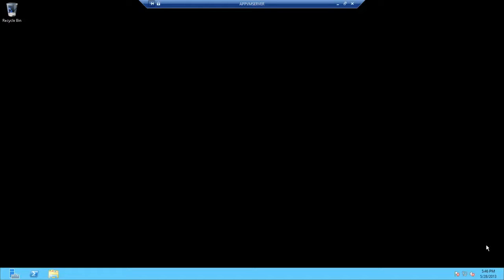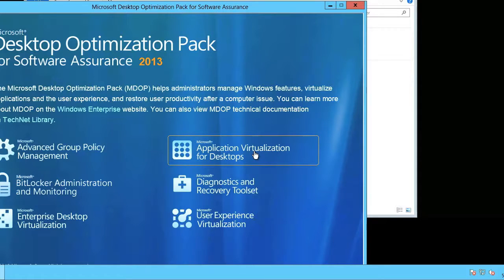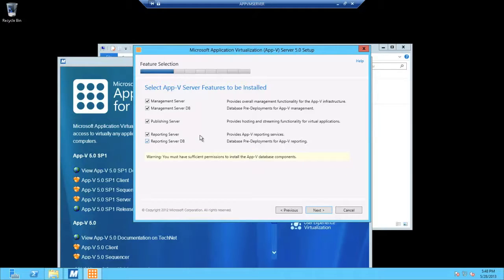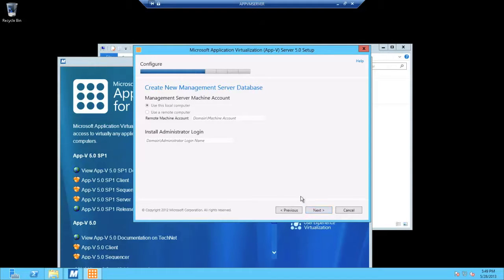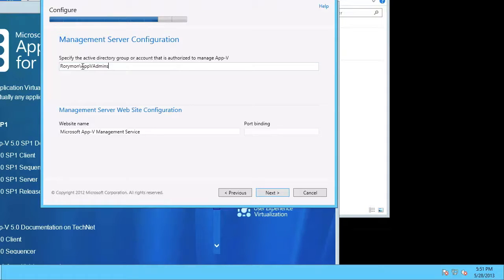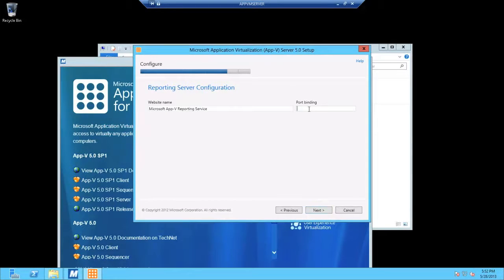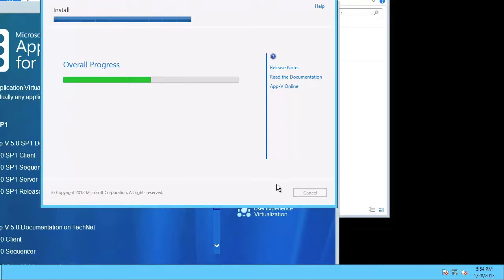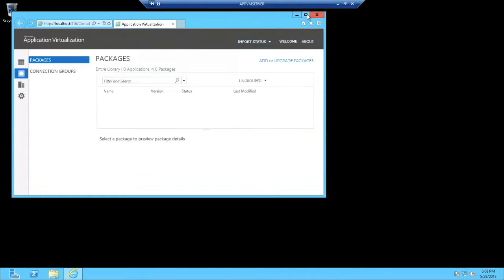App V Management Server (Part 2)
This is (Part 2) of a video demonstration showing how to setup the App-V 5.0 Management Server for application streaming